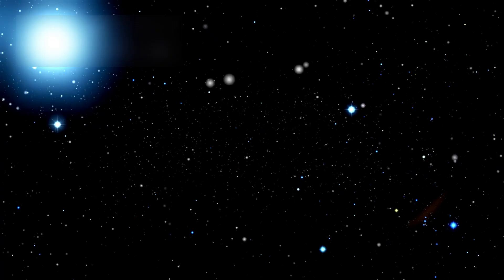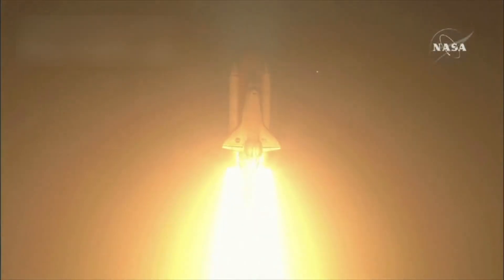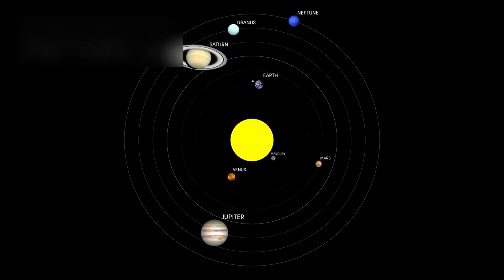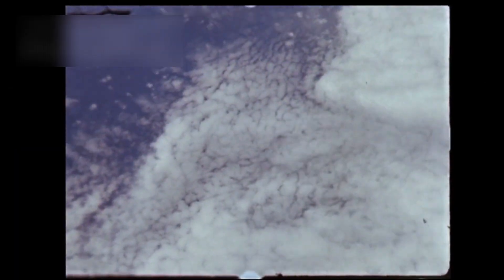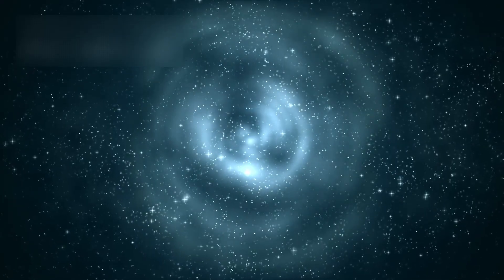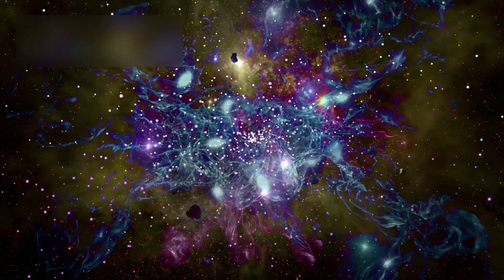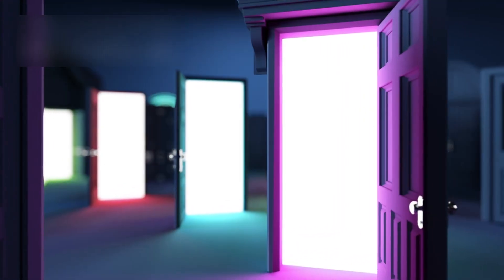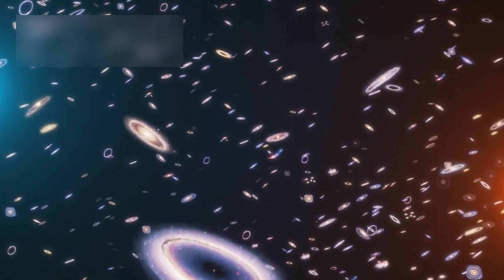James Webb Telescope Announces First Ever, Real Image Of Another World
Space NASA Universe Astronomy Quantaverse SpaceFacts ScienceExplained UniverseMysteries QuantumWorld Astrophysics MindBlowingFacts SpaceShorts For the first time in history, the James Webb Space Telescope has captured a real, direct image of another world beyond our solar system — a planet orbiting a distant star light-years away. This groundbreaking image reveals not just a point of light, but a world with atmosphere, clouds, and chemical signatures that may reshape how we understand life in the universe. Webb’s powerful infrared eyes have given us a glimpse into the unknown — a world once imagined, now seen.

Join us as we explore how this incredible image was captured, what it tells us about alien worlds, and why this moment marks the beginning of a new era in space discovery.